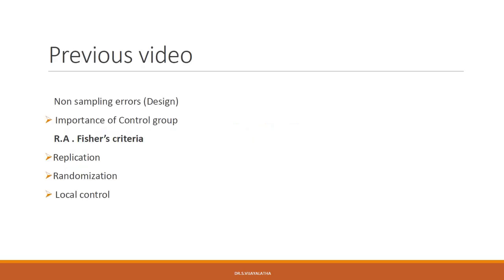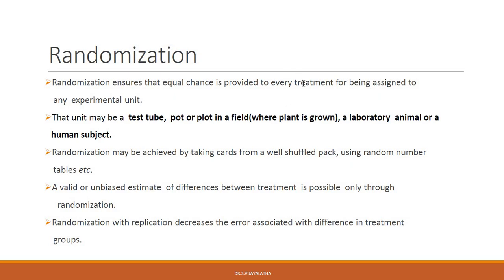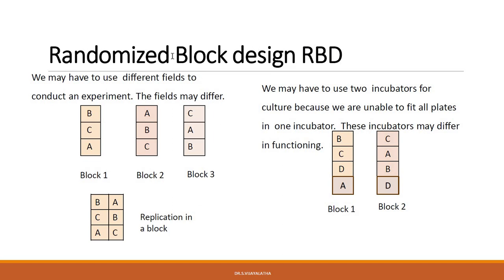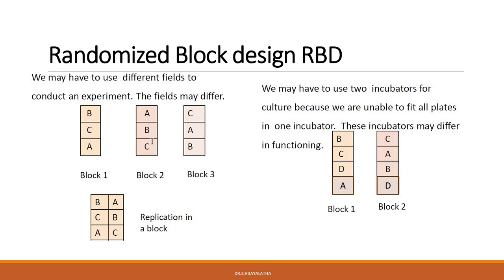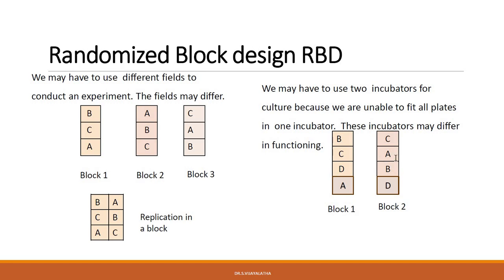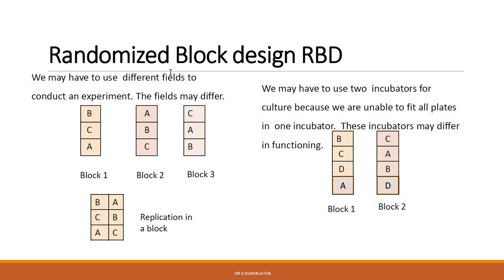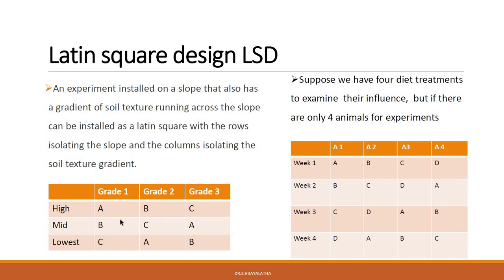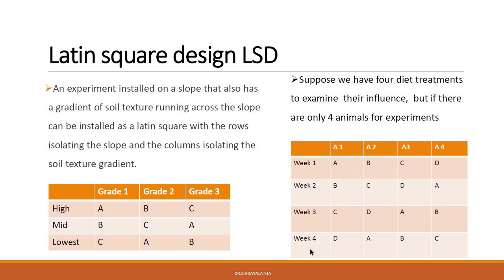A.5. Experimental designs ( Experimental method of data collection - 2 )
This video deals with the concept of randomization and experimental designs - CRD,RBD & LSD.